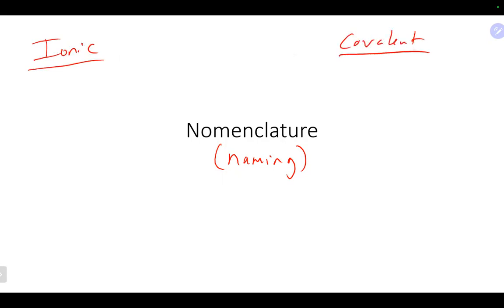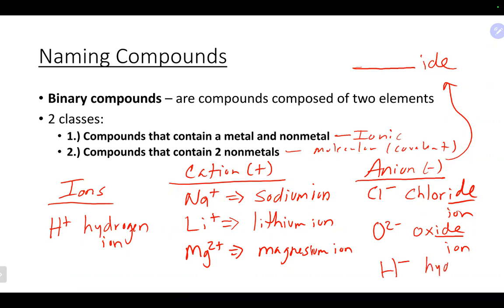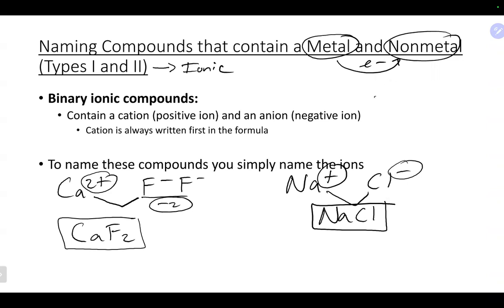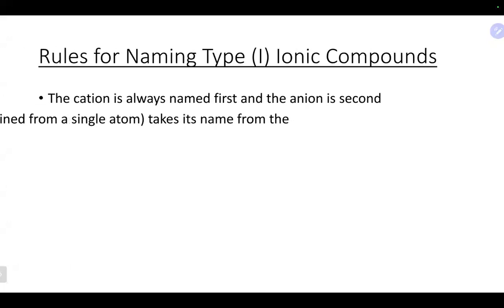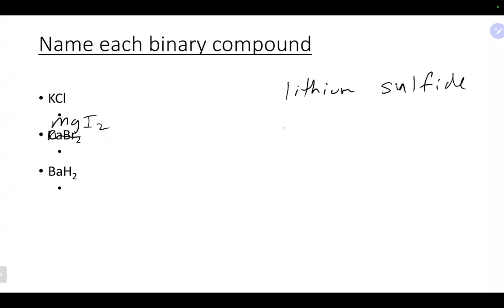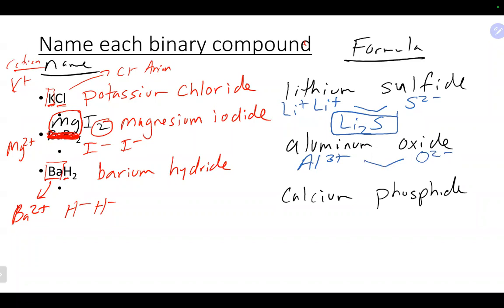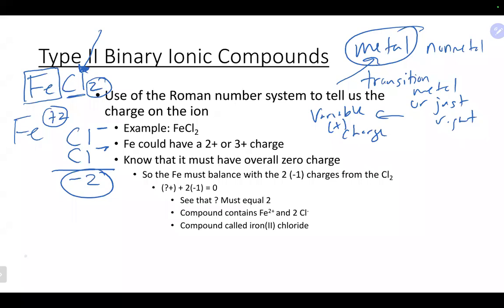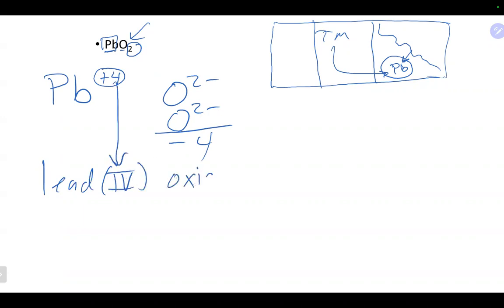Chem 110 Discussion Lecture 9/21/22 (Ch 6)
We lectured on Ch 6 (nomenclature, ionic compounds, type I, type II)